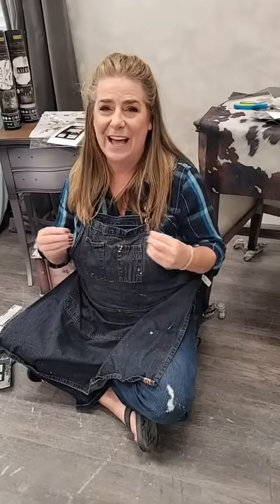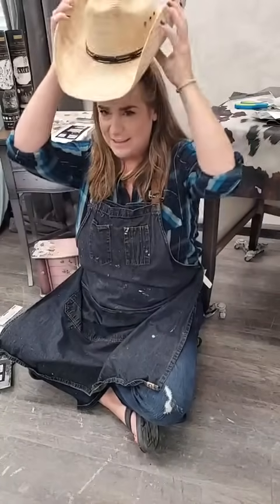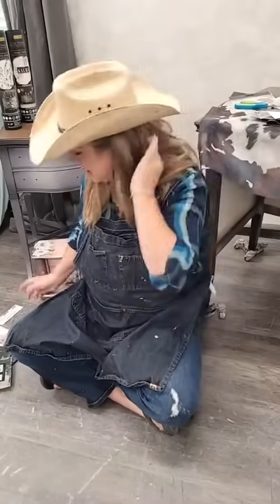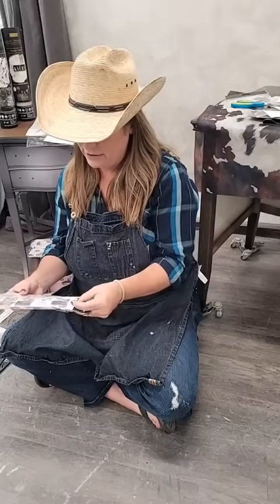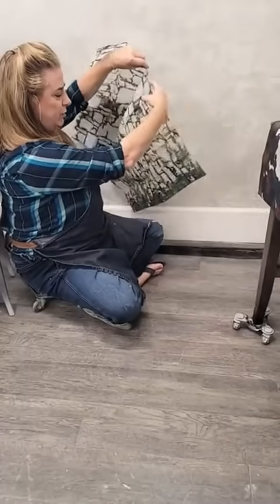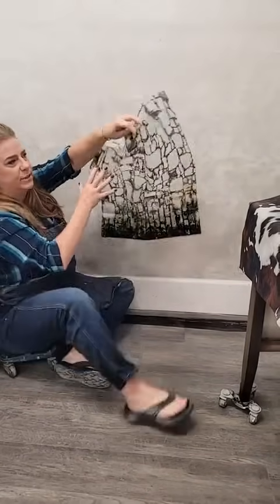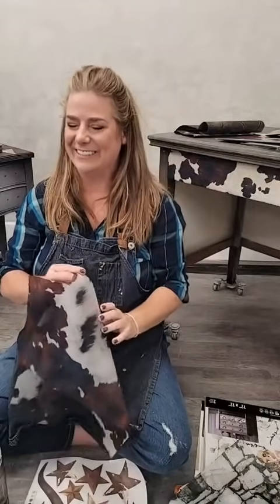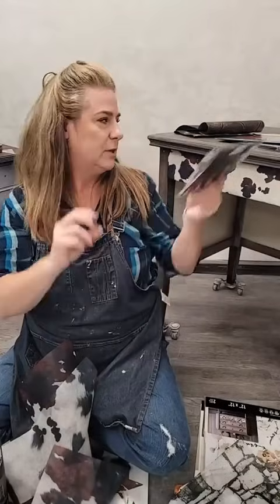Live with Brushed by Brandy-The New pastel artistry collection from Re·design with Prima